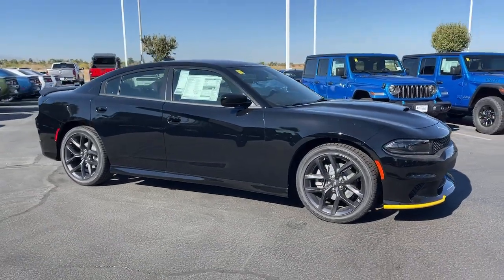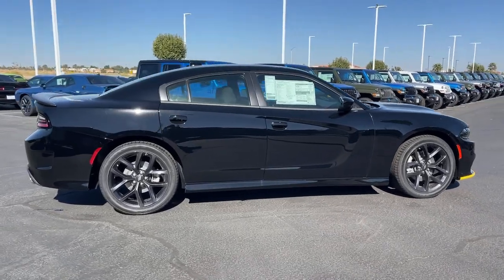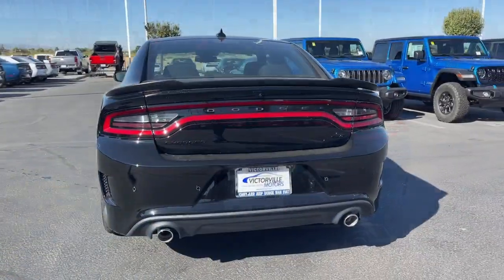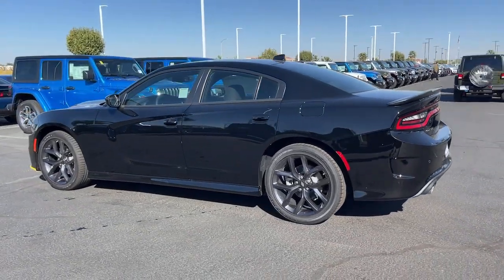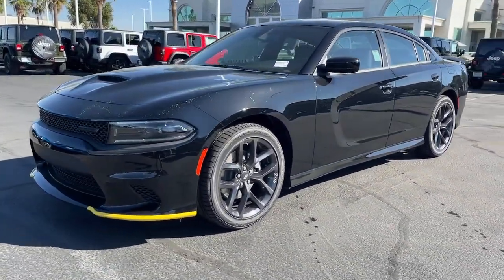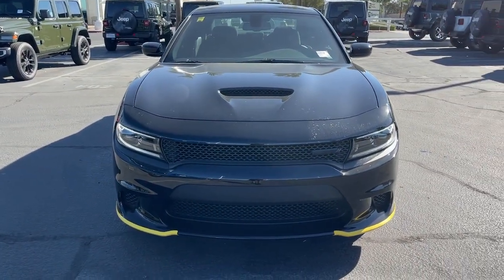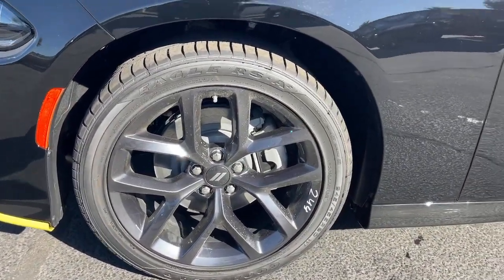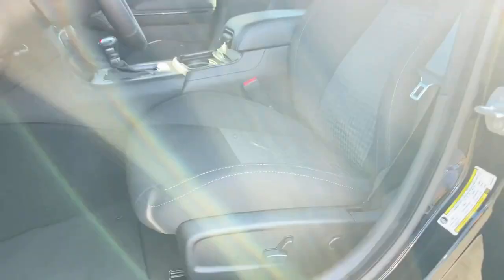2023 Dodge Charger GT CA Victorville, High Desert, Hesperia, Apple Valley, Adelanto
New 2023 Dodge Charger GT available at Victorville Motors located in 14617 Civic Dr, Victorville, CA, 92394. Servicing the Victorville, High Desert, Hesperia, Apple Valley, Adelanto area.

Get into the  2023  Dodge Charger. The Charger's advanced design lets you tap into seriously savage performance when you want it, and save fuel when you don't. With 4-doors, it's a family-friendly muscle car that's surprisingly versatile. The following are some of this vehicles highlighted options: Apple Carplay®/Android Auto®, Touchscreen Infotainment System, Keyless Entry, Back-Up Camera, Premium Sound System, Satellite Radio, Heated Mirrors, Lane Keeping Assist, Adaptive Cruise Control, Aluminum Wheels. Feel the power of muscle car heritage at the wheel of the Charger. Road test it today.